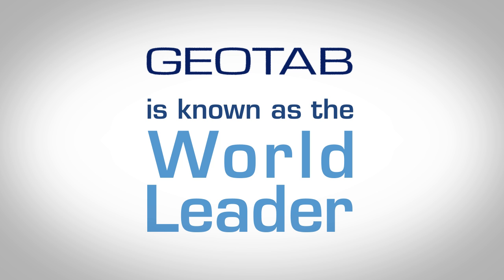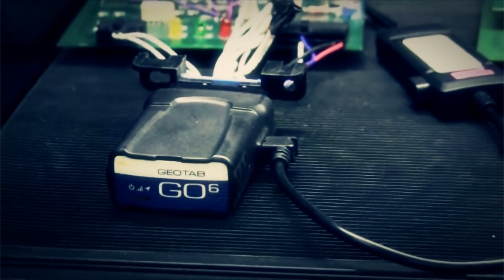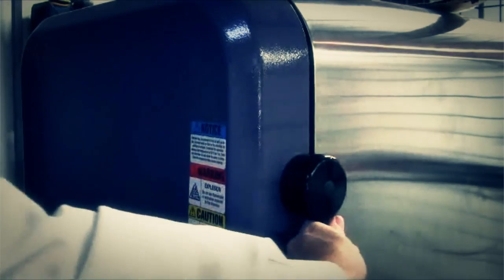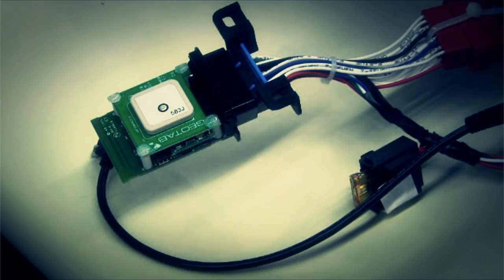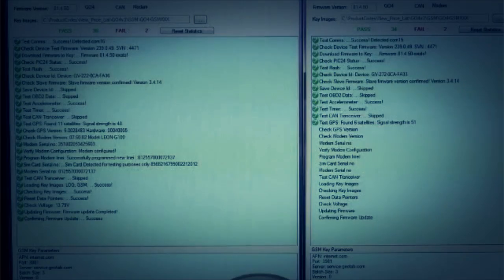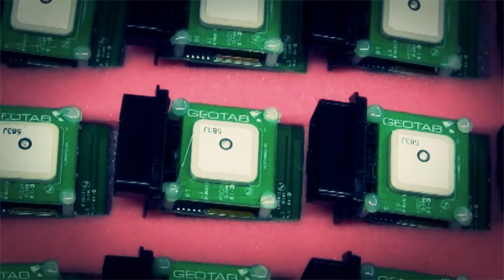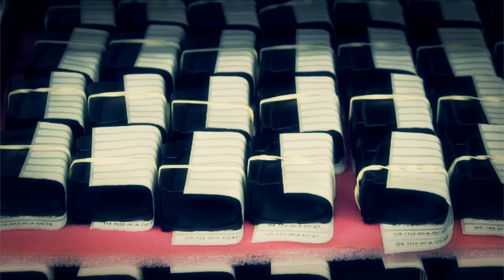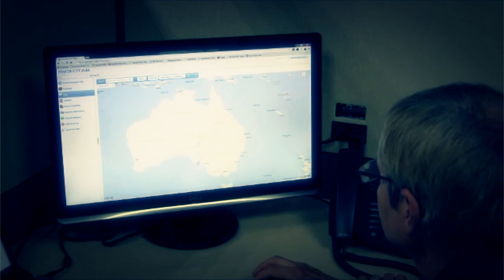The Geotab Difference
Geotab is known as a world leader in developing small form factor devices, such as the GO6 that simply connects to a variety of vehicles. It's our engineering behind the technology - software and devices - that makes the Geotab difference. Geotab manufactures its own devices, and conducts all testing in-house, prior to shipping.